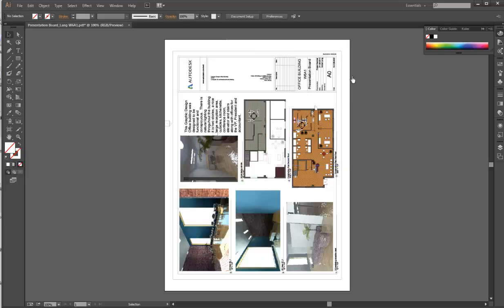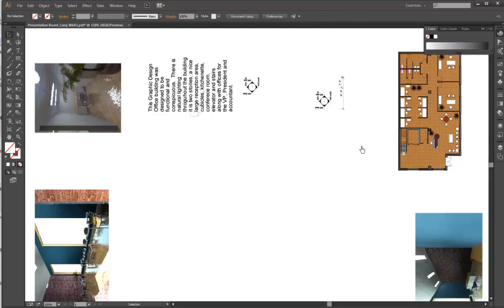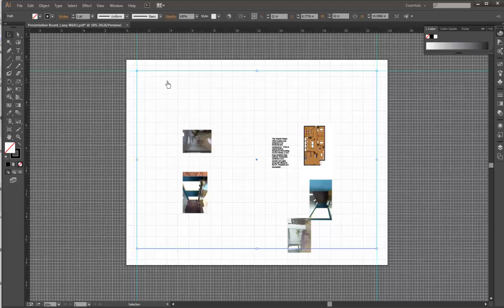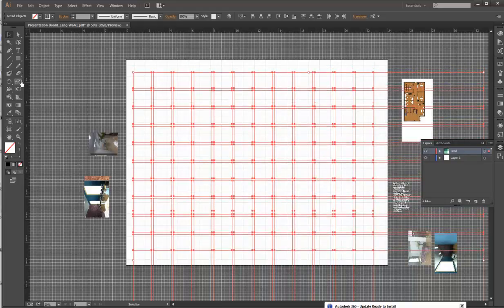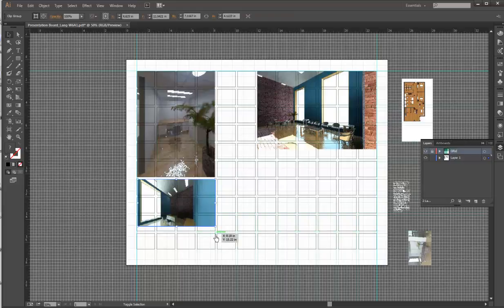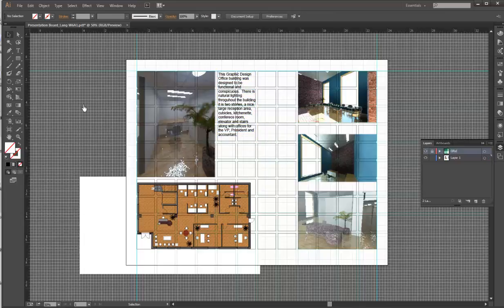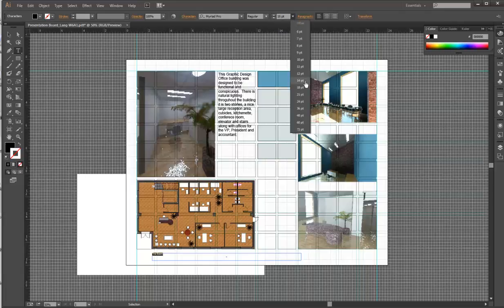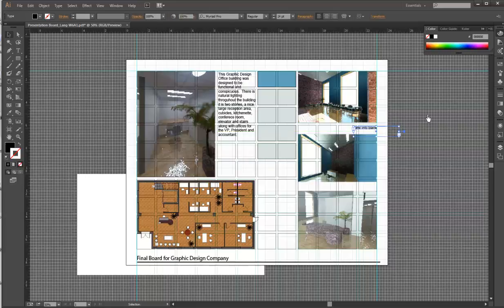ID313 W6A1Revit 313 Boards